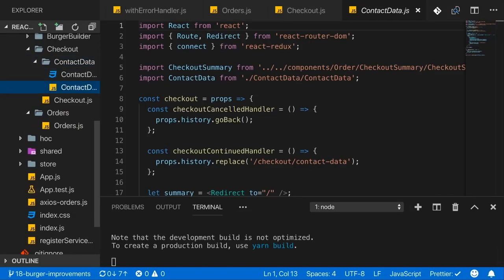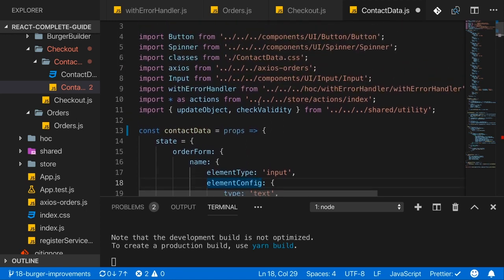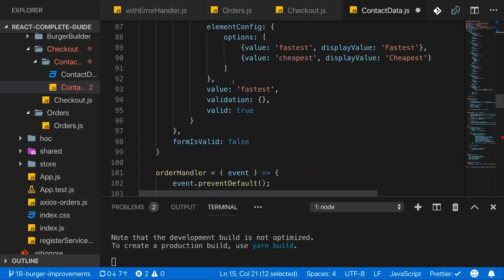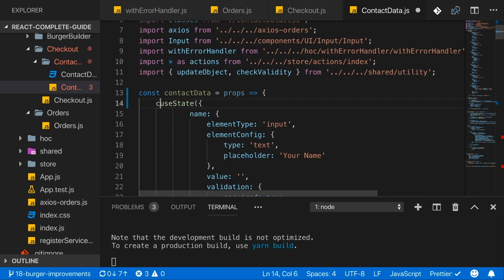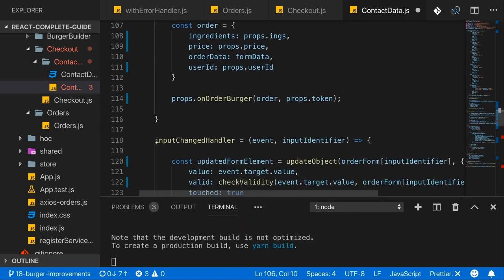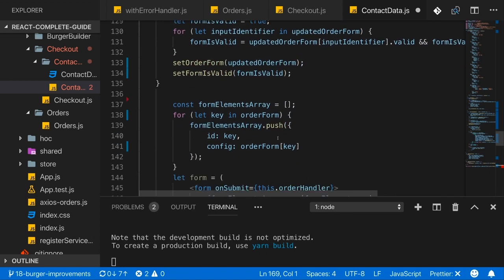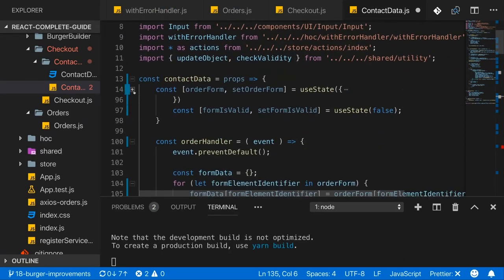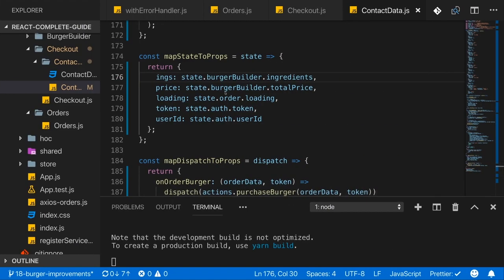hooks prj 07 converting the contact data container